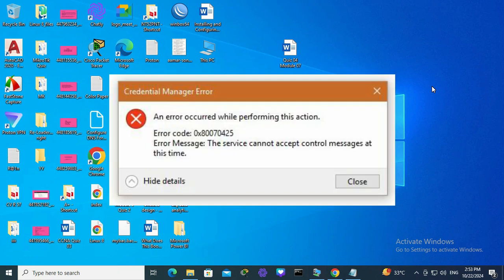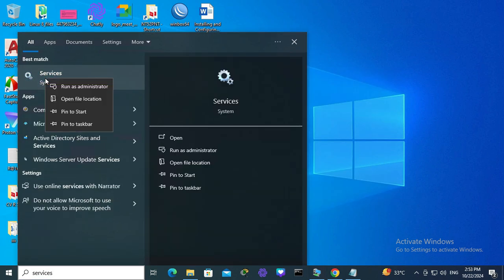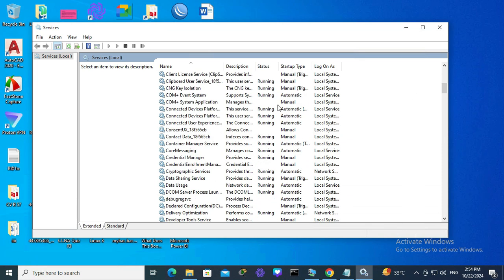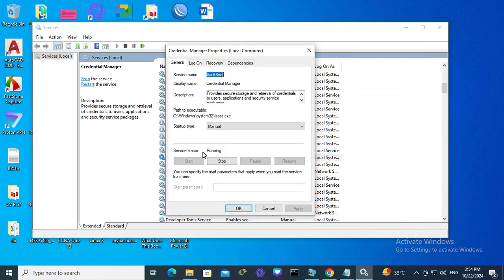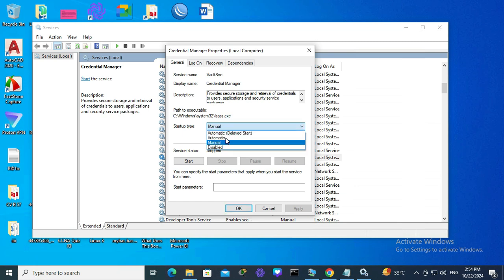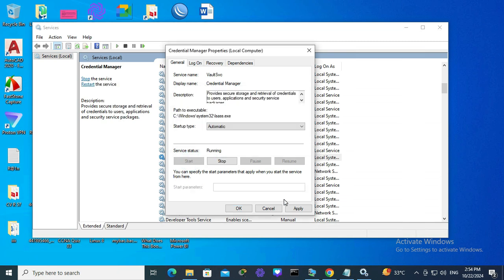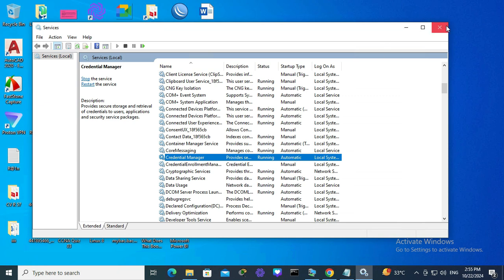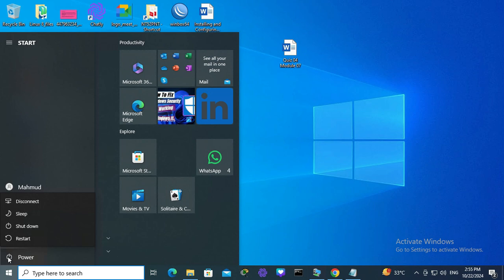How To Fix Credential Manager Error 0x80070425 In Windows 10